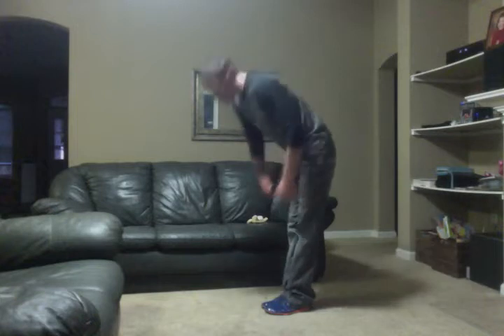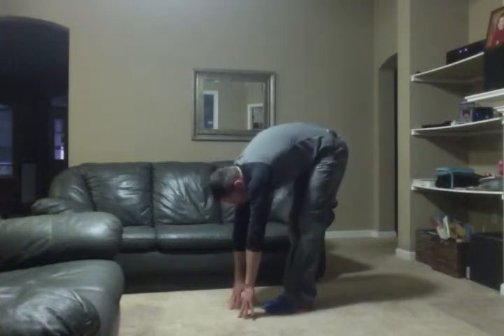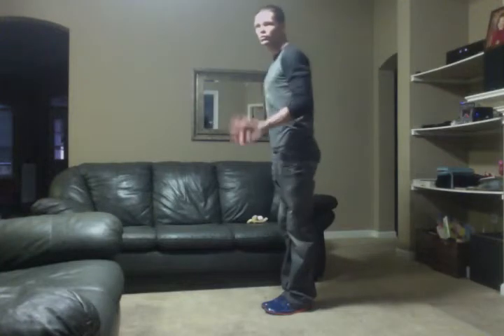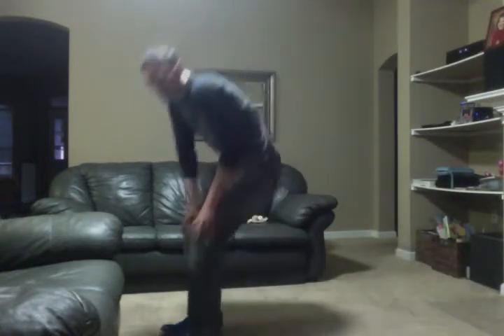Flexion Self Test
How to test your flexion range of motion to find where your limitations are.